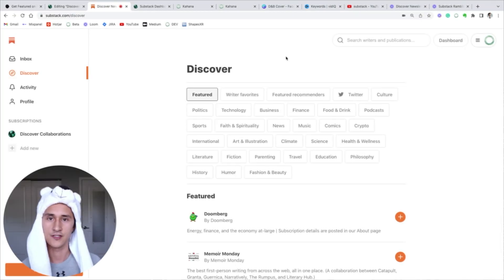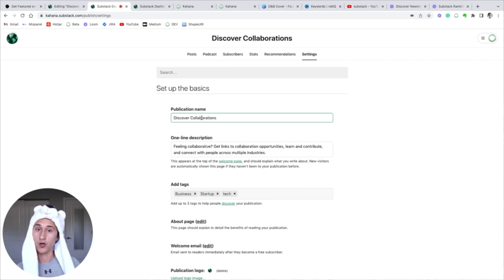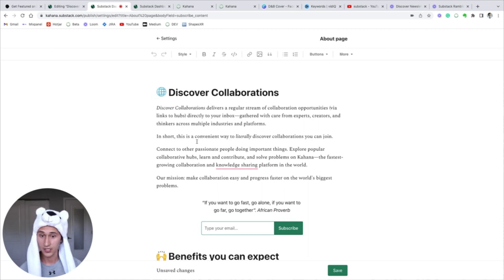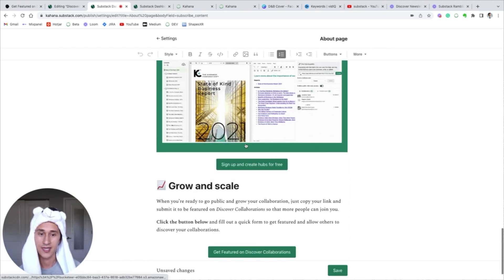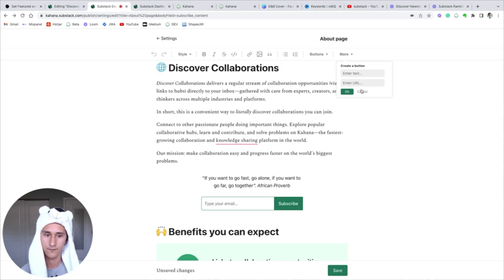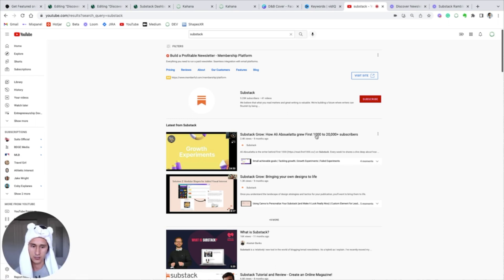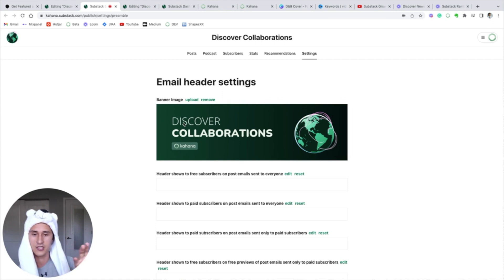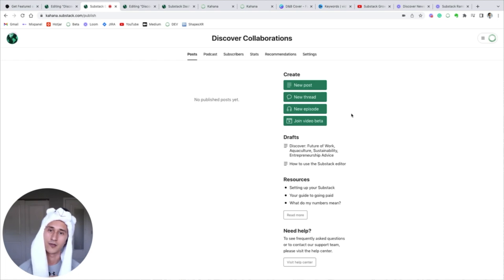Substack: How to Set Up (Email List Building)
Starting on Substack? We explain everything you need to know before you launch. This video covers tips and tricks to speed up the Substack setup process so you don't miss a thing.

If you didn't know, Substack is an email list building platform that allows you to create and monetize a newsletter and do a whole lot of cool things.

TIMESTAMPS:
00:00 Intro
00:22 About Substack
00:37 Substack layout
06:00 Substack posts
08:28 Important links

WHO AM I:
I'm Adam, travel and creative enthusiast from the US. I make videos about trends that interest me and share tips on how to do research. I co-founded Kahana, where we are building the most seamless collaboration experience... EVER

GET IN TOUCH:
If you’d like to talk, I’d love to hear from you. Tweeting @adam_kershner directly will be the quickest way to get a response.

🎵 TUNES